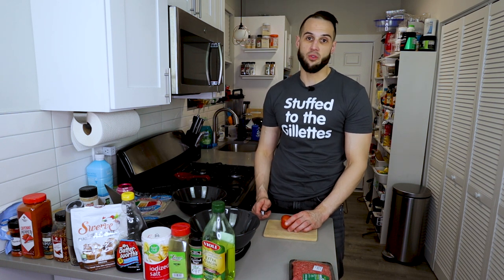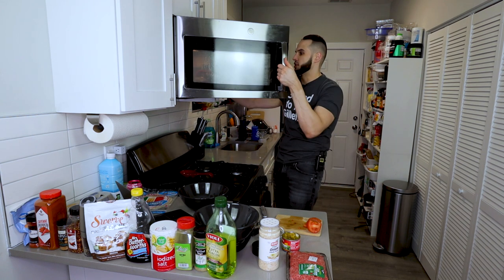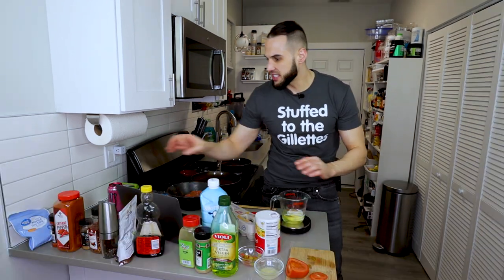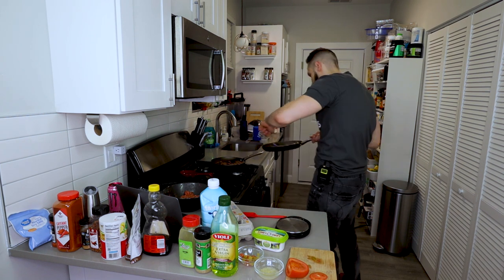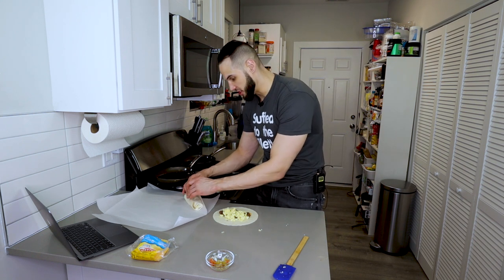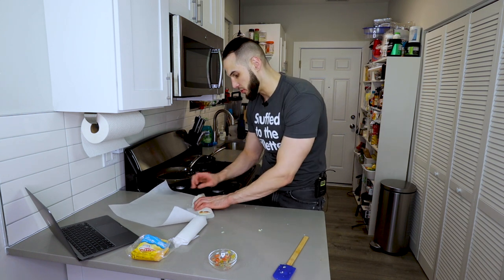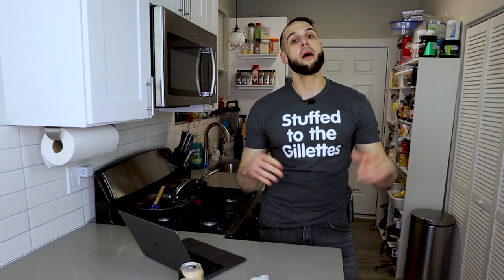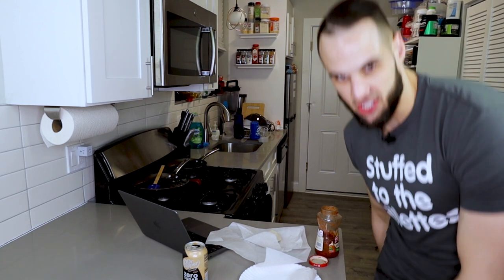McDonalds Breakfast Burrito at Home | But Healthier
I decided to make an anabolic sausage burrito.

Product links!
Scale (.1)
Swerve Brown Sugar
Faberware Pan Set
Nonfat Dry Milk Powder
Fairlife Milk